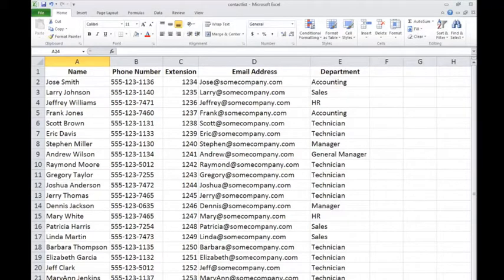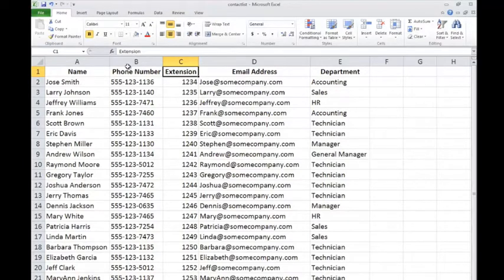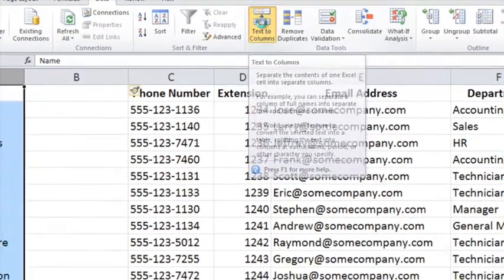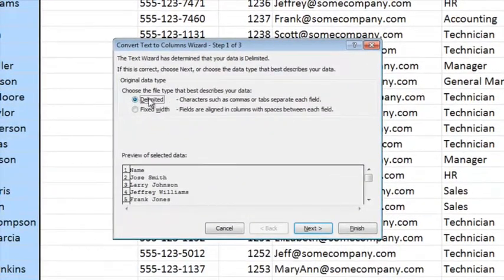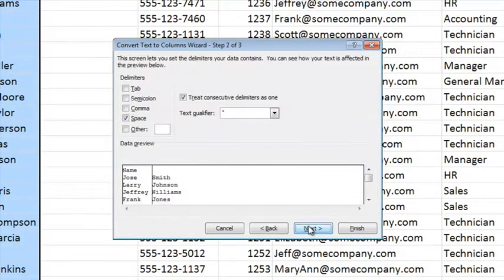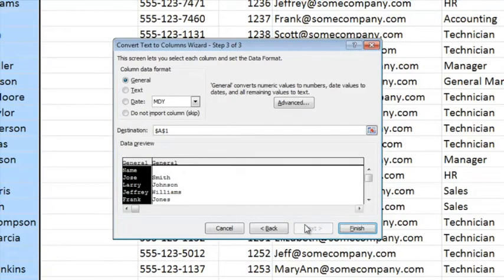ITech Insights - Excel Tips & Tricks Pt2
Microsoft Excel is one of those applications which gets used for so many various tasks that it's hard to overstate just how important learning some of it's little tricks can be for improving your efficiency of this amazing application.

In this our second part of a 3 part series on Microsoft excel we are sharing a little known secret for dealing with one of the most common frustrations that this application can present.